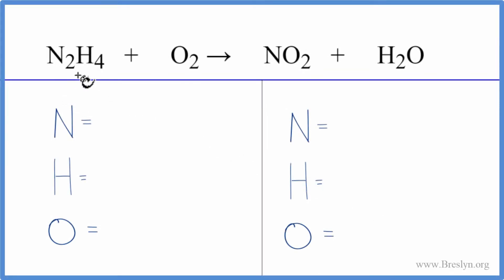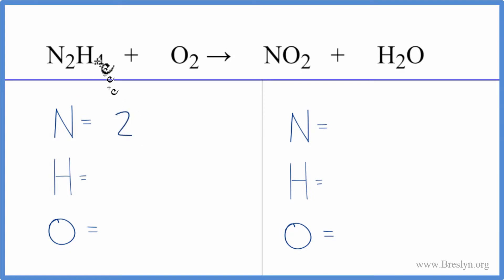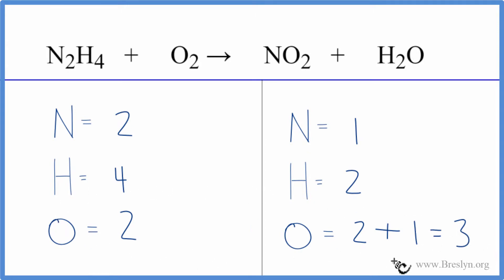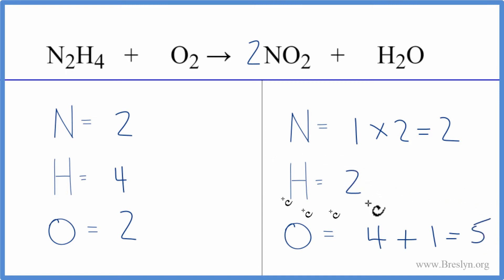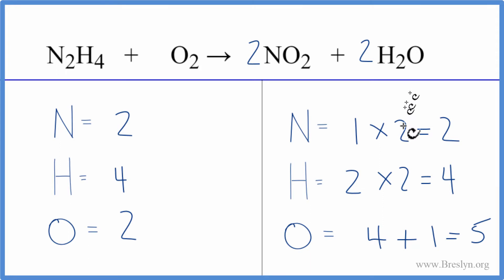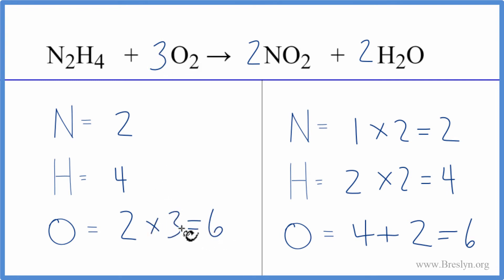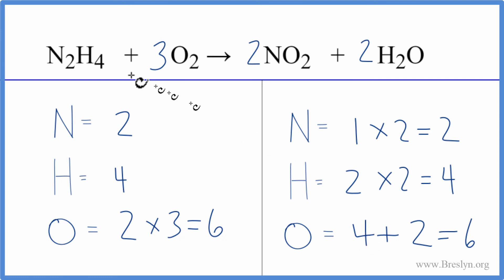How to Balance N2H4 + O2 = NO2 + H2O (Hydrazine + Oxygen gas)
In this video we'll balance the equation N2H4 + O2 = NO2 + H2O and provide the correct coefficients for each compound.

To balance N2H4 + O2 = NO2 + H2O you'll need to be sure to count all of atoms on each side of the chemical equation.

Once you know how many of each type of atom you can only change the coefficients (the numbers in front of atoms or compounds) to balance the equation for Hydrazine + Oxygen gas.